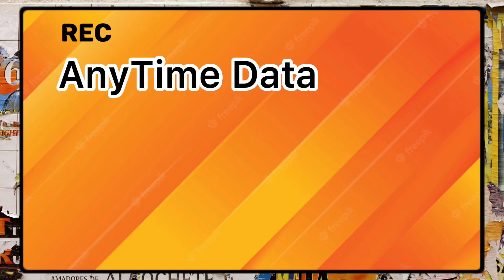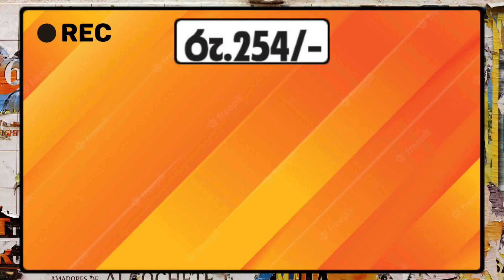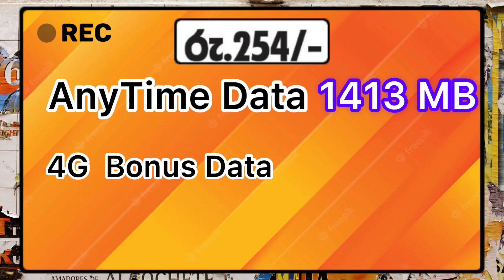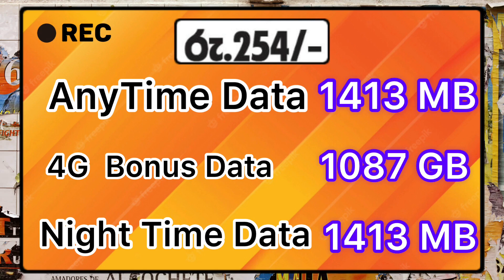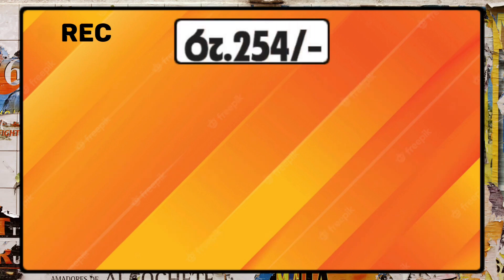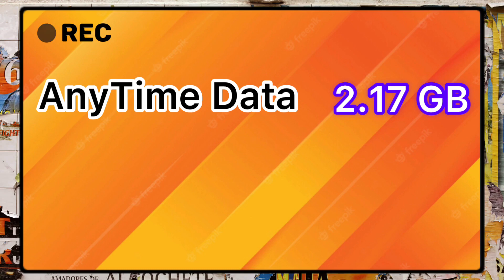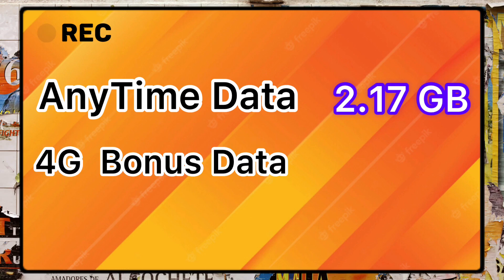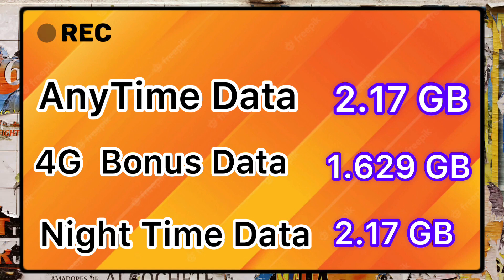Mobitel අලුත්ම AnyTime Data bundle 254/= ට 4 GB ක් 382/= ට 6 GB දැන්ම Activate කරගන්න.